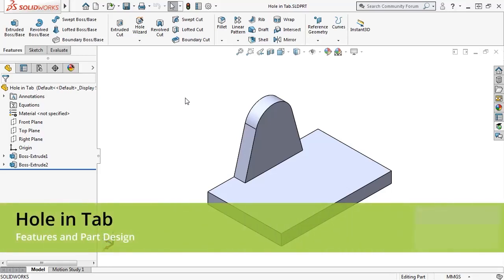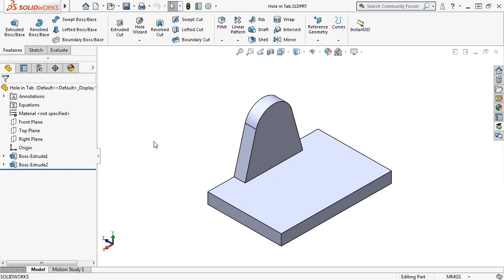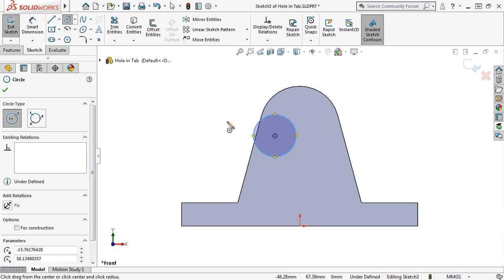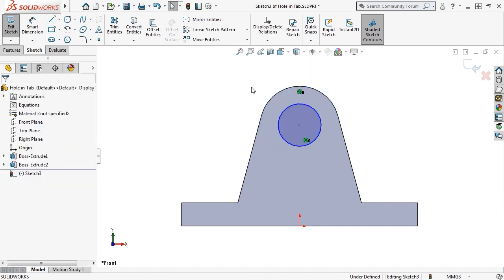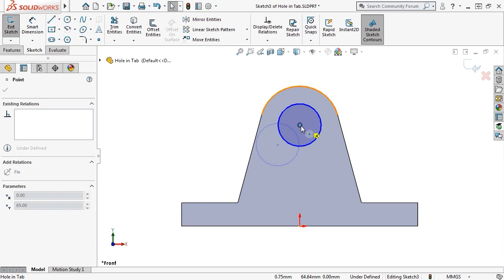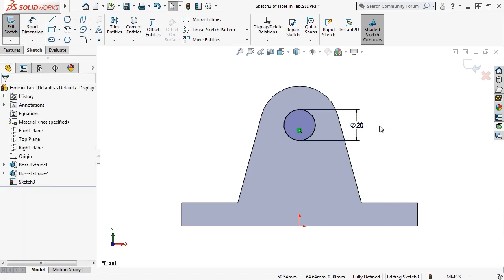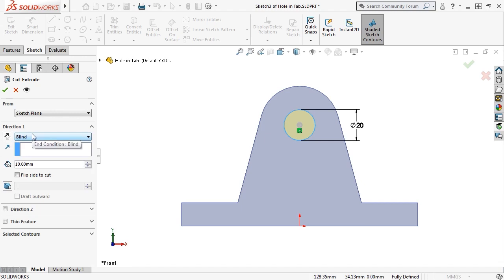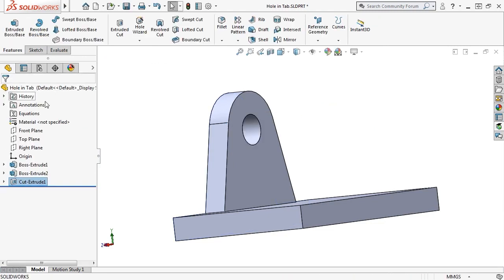solidworks tutorial 16 Hole in Tab